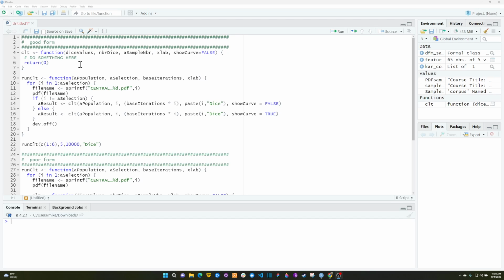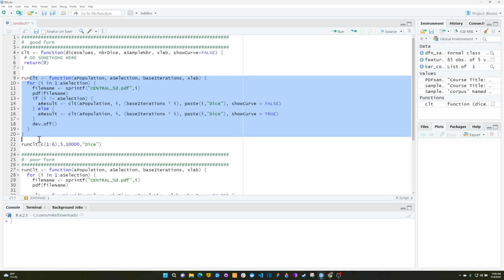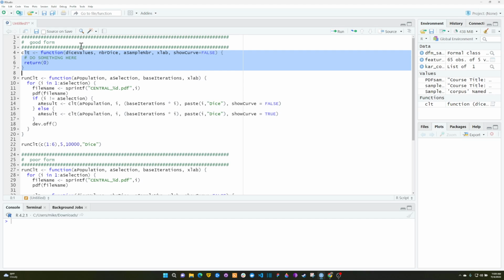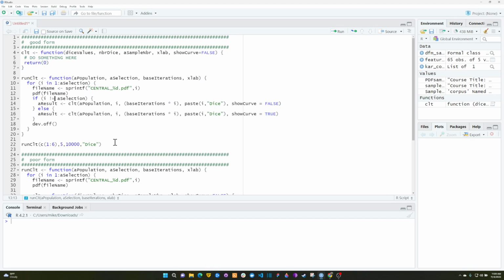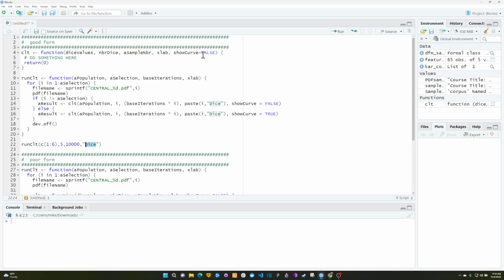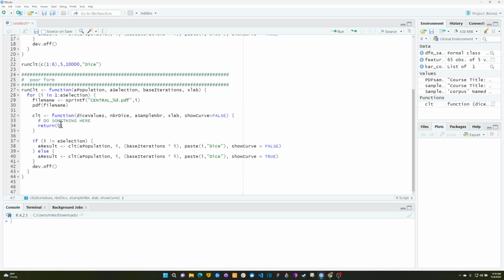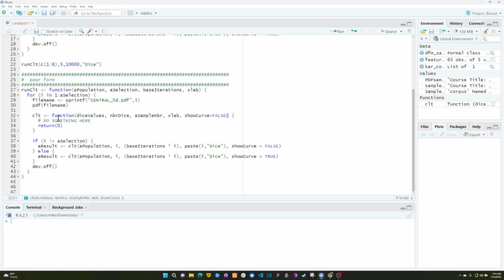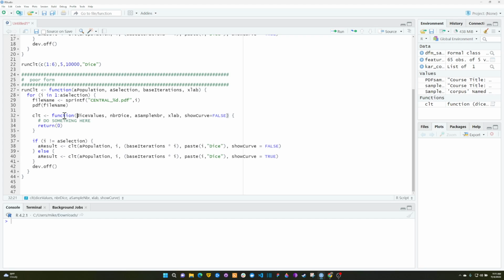Good and Poor Form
Comparing function definitions that are both good and poorly written for this type of usage.